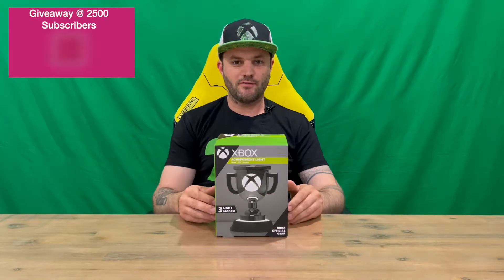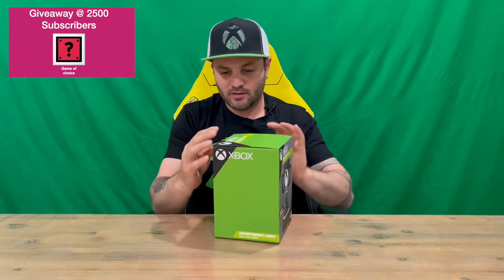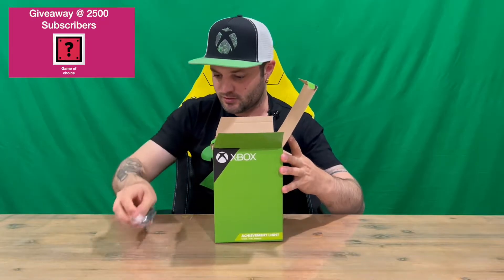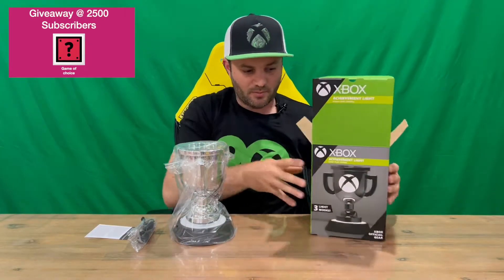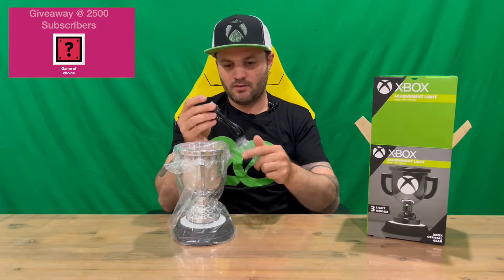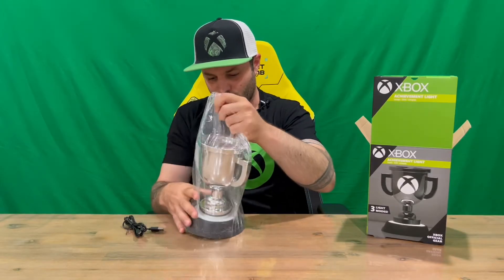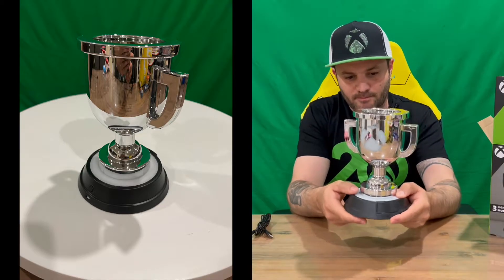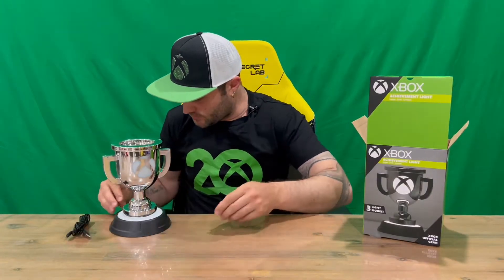Ep 1446 - Microsoft Xbox Achievement Light Unboxing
Hi Guys

Welcome to the channel.  Please enjoy my unboxing video of the Xbox Achievement Light.

Fan Mail -

Australia 6906